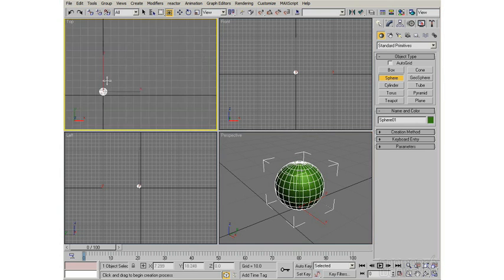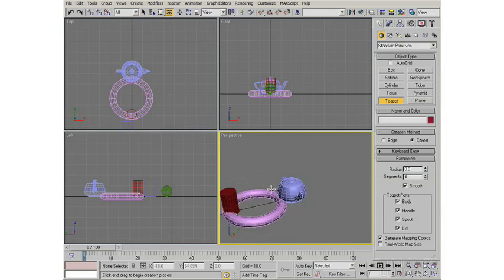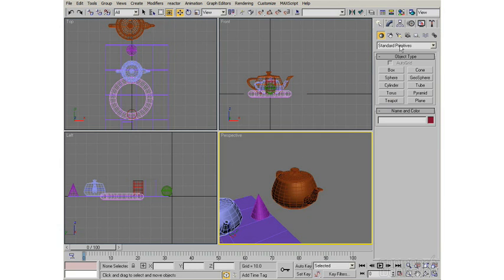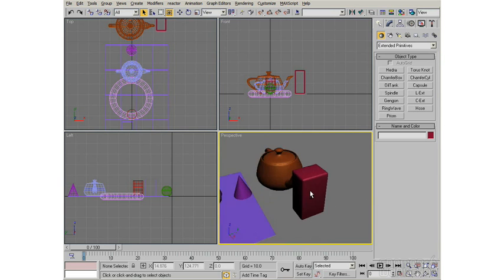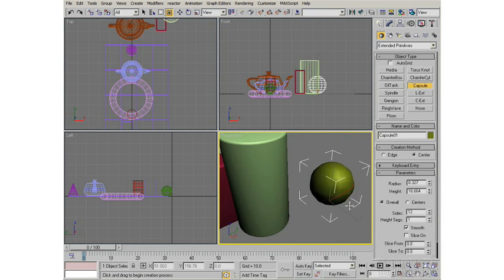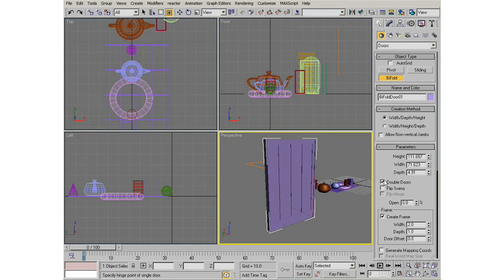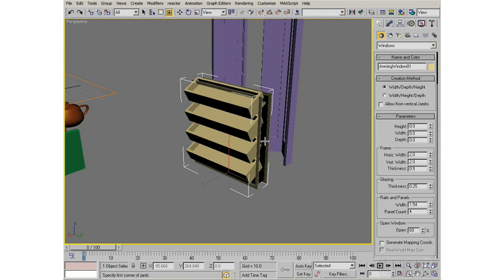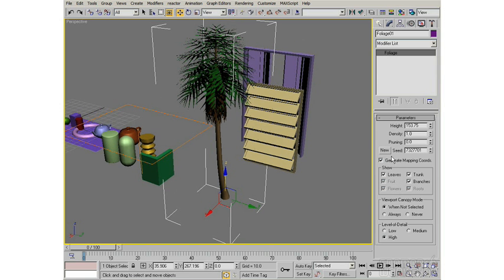06. Exploring the Various Object Types.mov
This is a Chapter 1 - Getting started

         In this video u learn How to Exploring the various Objects types